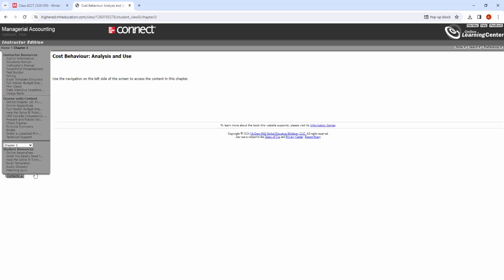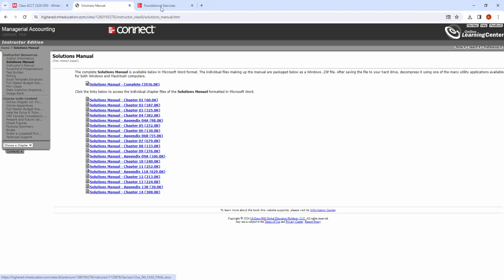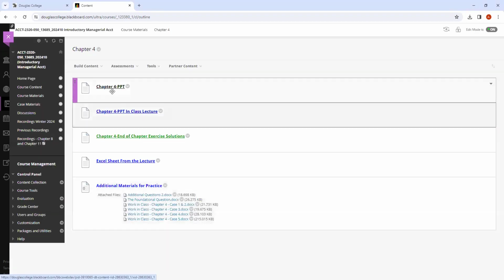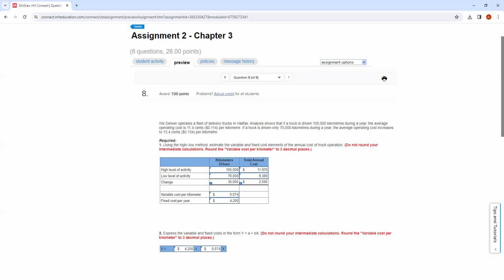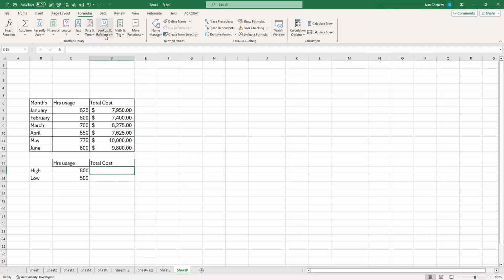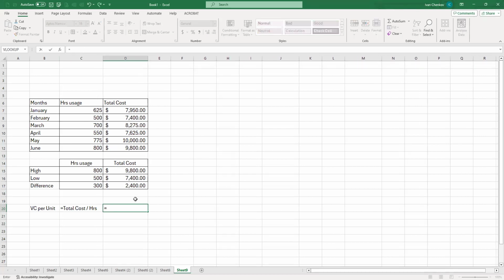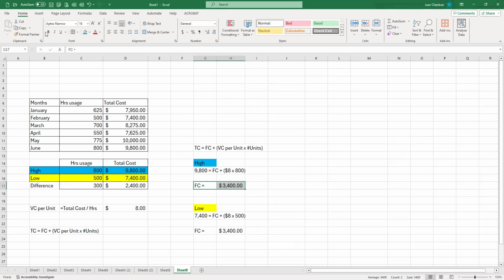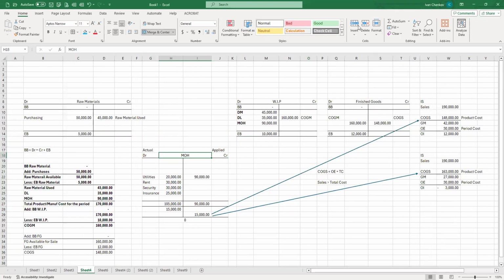Into Managerial Accounting - MidTerm Review